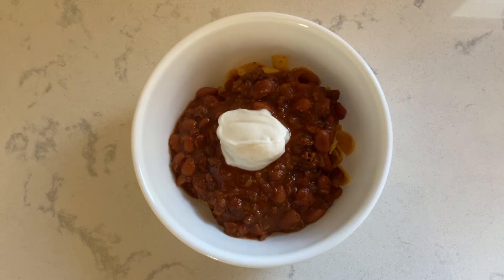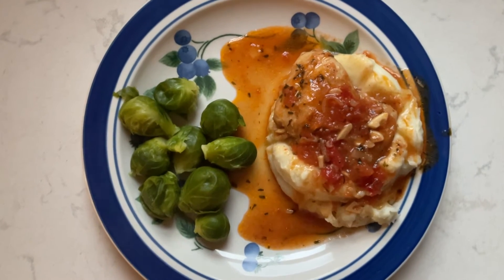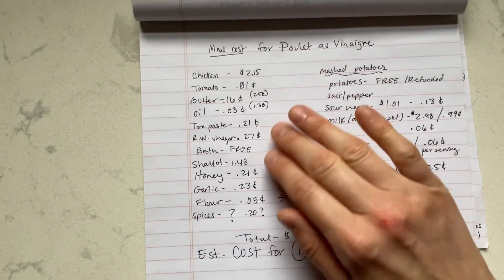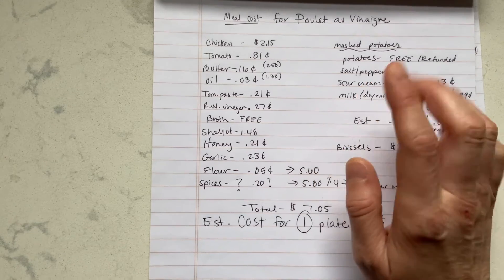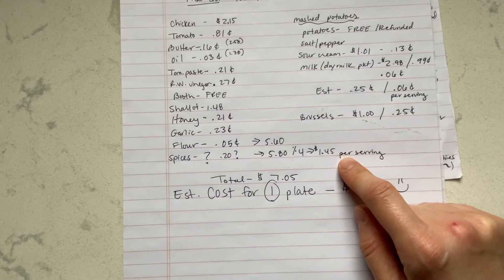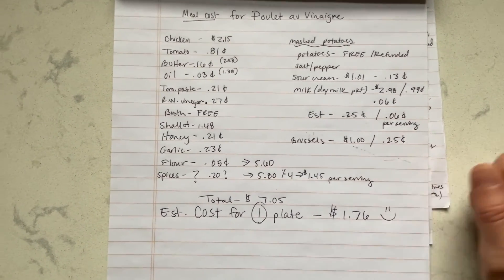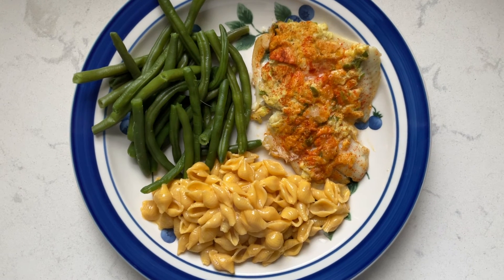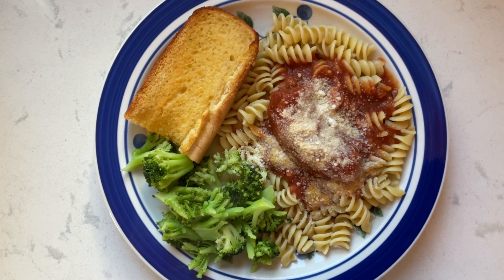What’s for Dinner / Meals of the Week / Healthy & Budget Friendly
Check out what we made for dinner this week! Super easy and affordable meals and recipes! Scroll down for the menu and meals...

MENU

SUNDAY: Leftovers

TUESDAY: Ham with Broccoli Casserole

Broccoli Casserole Recipe

20oz cooked broccoli, cut into smaller pieces
1 cup cream of mushroom soup (I use whole can)
1 medium FINELY minced onion
1 egg
4 Tbsp Mayo
1-1/4 cup cheddar cheese, shredded and divided
French fried onions

Preheat oven to 400 degrees. Mix everything except 1/4 cup cheese and French fried onions and place into a greased casserole dishes. Top with remaining 1/4 cup cheese and cover with lid or foil. Bake for 50 minutes. Remove lid/foil and top with French fried onions. Bake until onions brown slightly, 5-8 minutes more.

FRIDAY: Pasta with Italian Sausage

SATURDAY: Leftovers